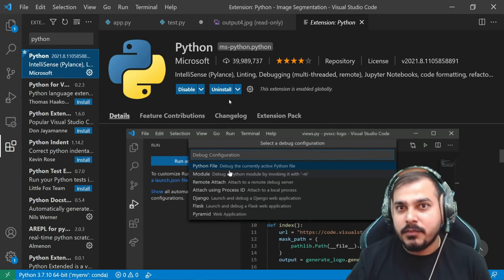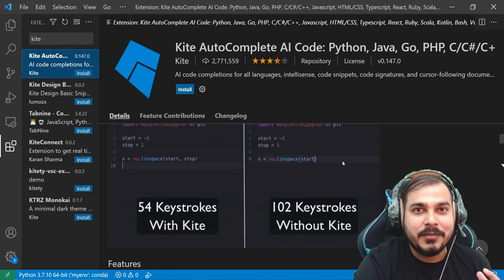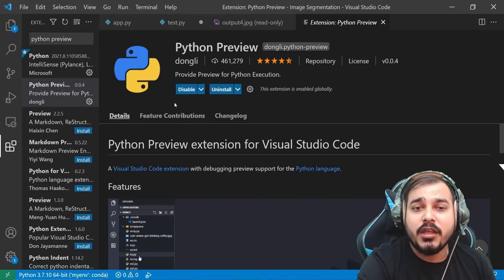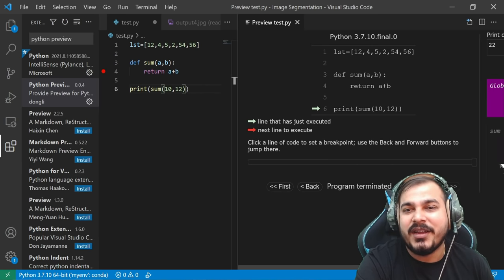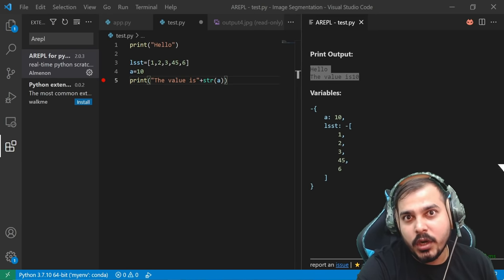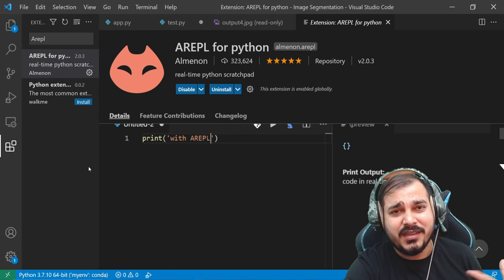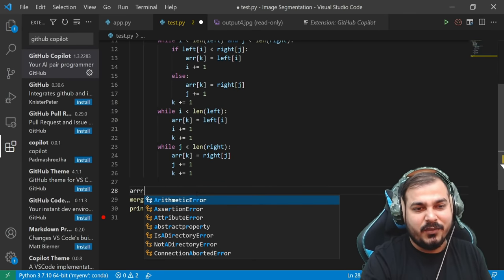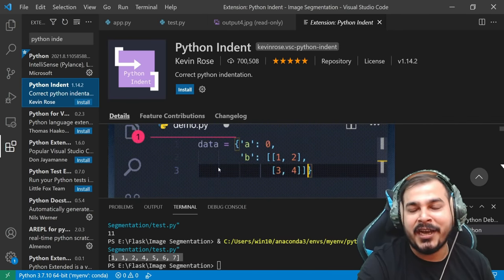Top 7 Best Extensions In VSCode For Python Programming That I Use For Data Science Projects